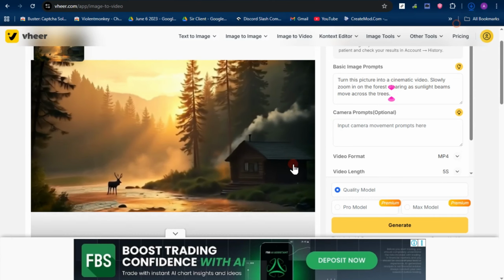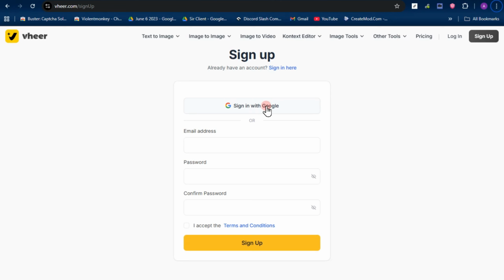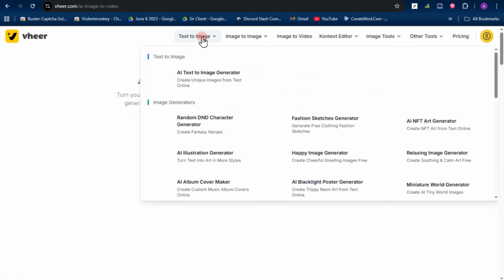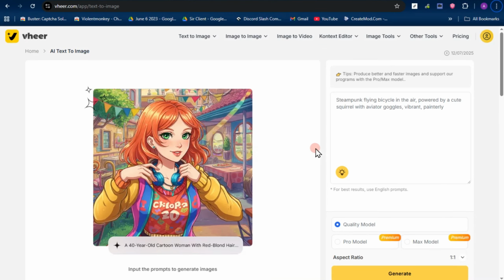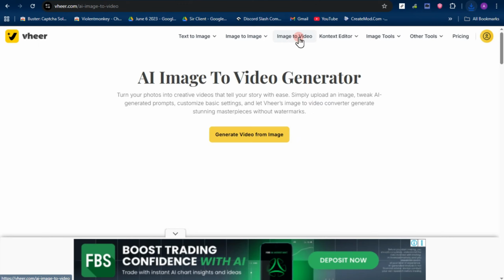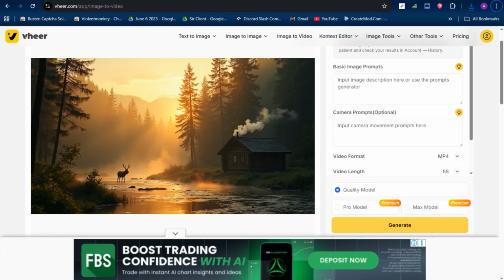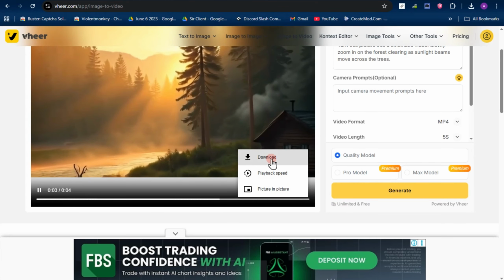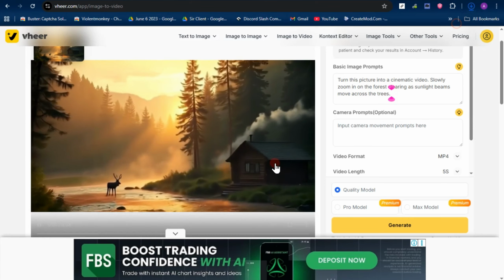How to Turn Image into Video with Vheer 2025 (Step by Step)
This step-by-step tutorial shows you how to use Vheer to turn any photo into a dynamic video with motion, effects, and music. Perfect for social media, presentations, or creative projects.

In this video, you’ll learn how to:

Upload your image and choose the right video style

Add animations, transitions, and motion effects

Sync your video with music or sound effects

Customize duration, resolution, and aspect ratio

Export and save your final video for Instagram, YouTube, TikTok, and more